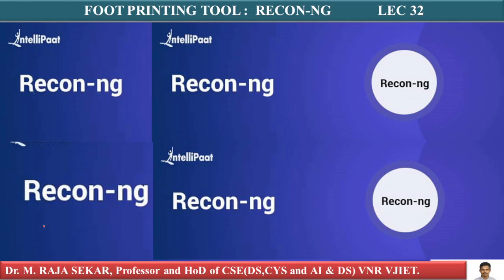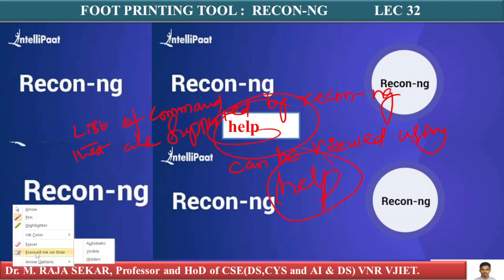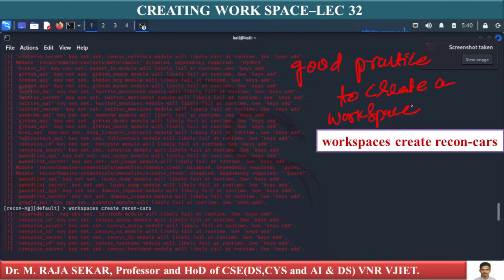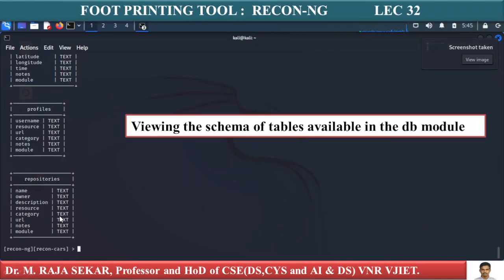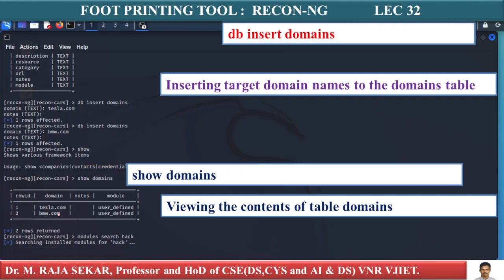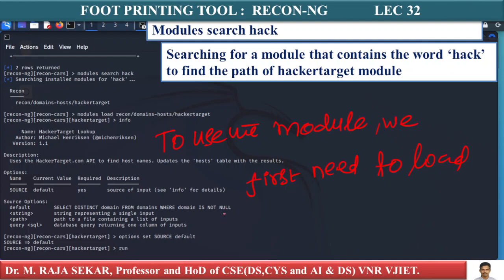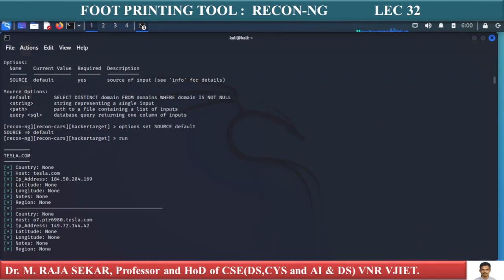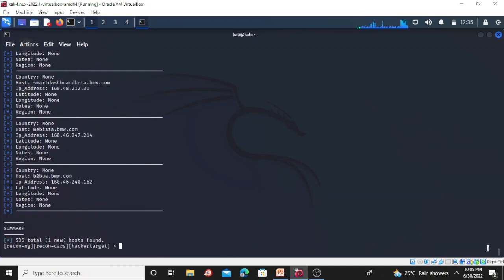FOOT PRINTING TOOL RECON NG LEC 32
FOOT PRINTING TOOL   RECON - NG